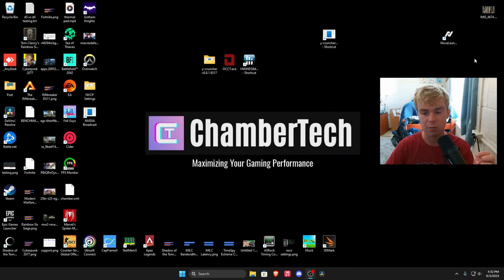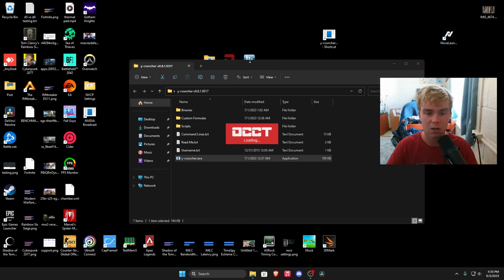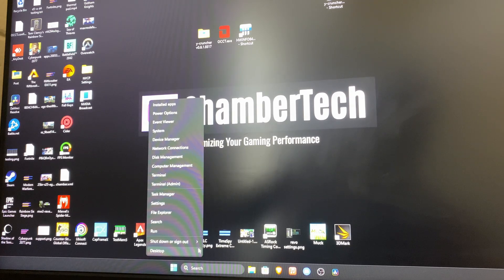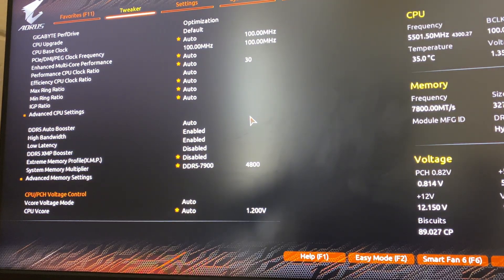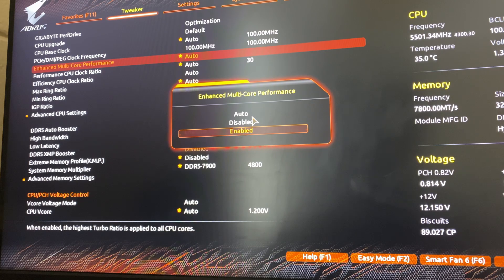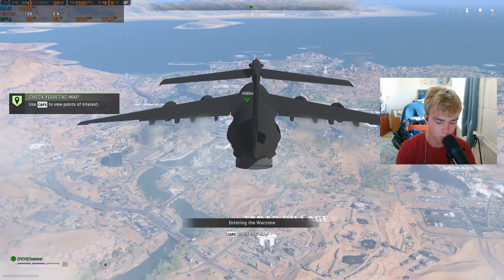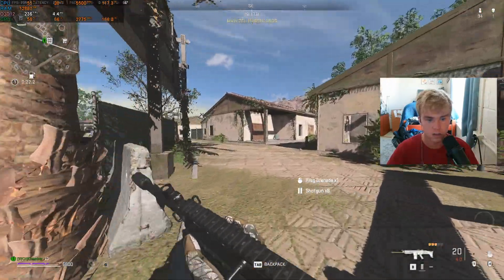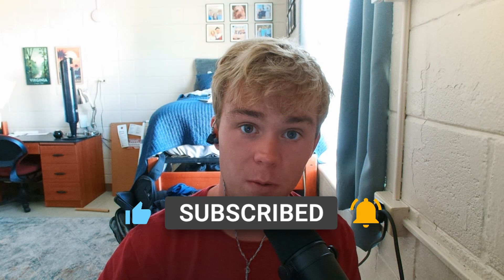CPU Undervolt Guide 2023!